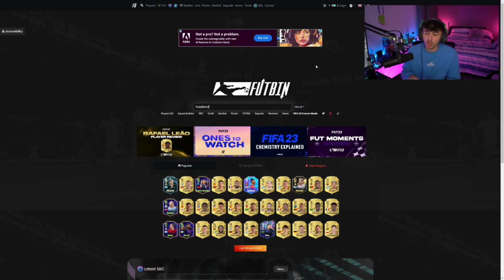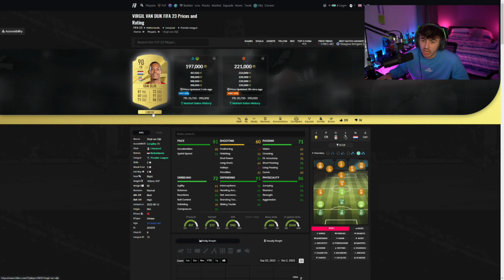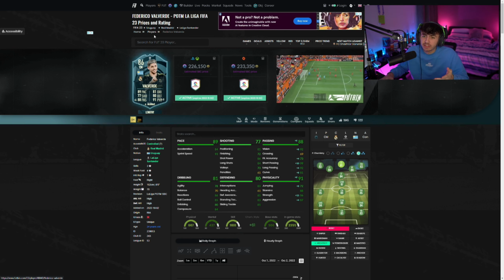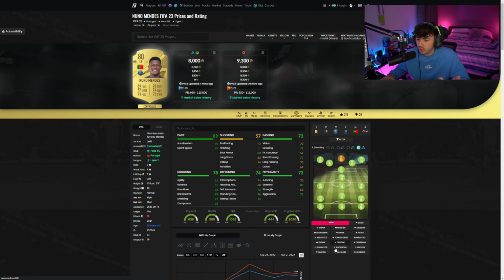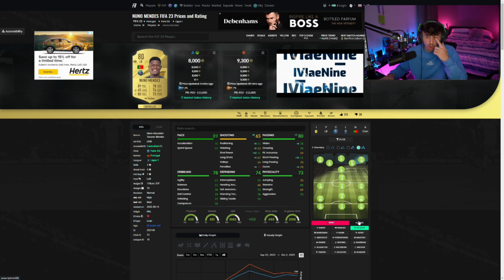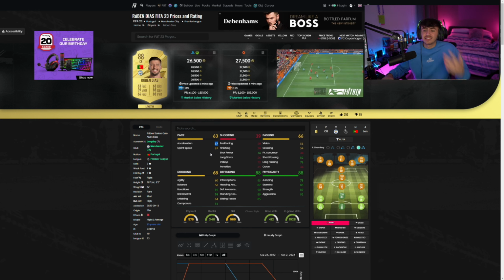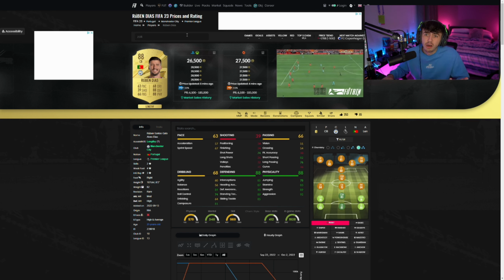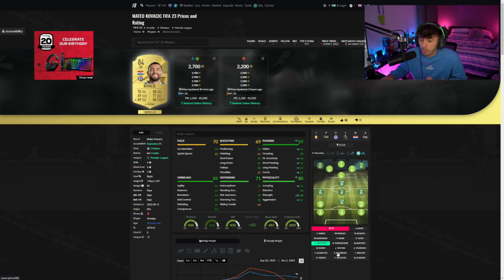HOW TO MAKE ALL YOUR PLAYERS LENGTHY IN FIFA 23!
How to make players lengthy in fifa 23! What are lenghty players in fifa 23? How can you make players lenghty in fifa 23!

If you guys want to see more videos to help you grow your fifa 23 club and make as many coins as possible in ultimate team then make sure you subscribe with notifications on so you dont miss any more daily videos or streams!

Fifa 23 trading methods and fifa 23 sniping filters can be found on the channel and the best trading methods are the fastest ways to make coins in fifa 23! How to make coins fast in fifa 23!